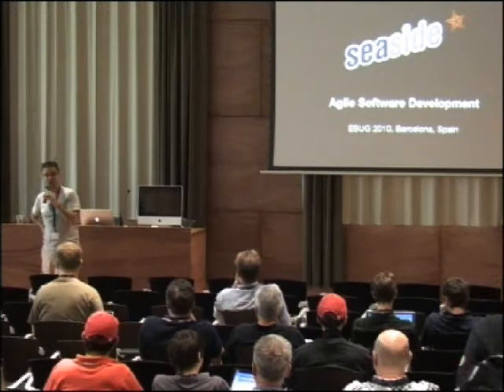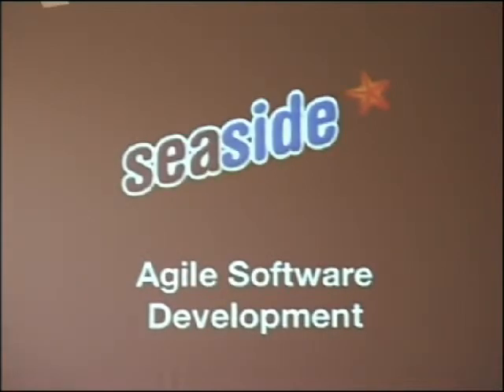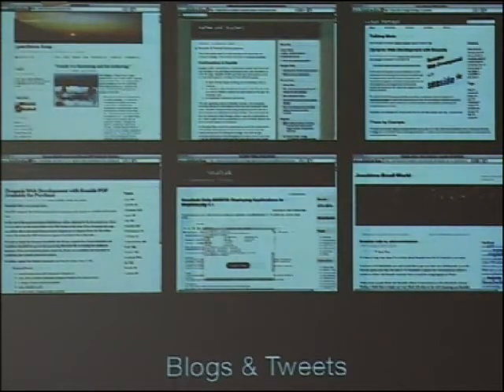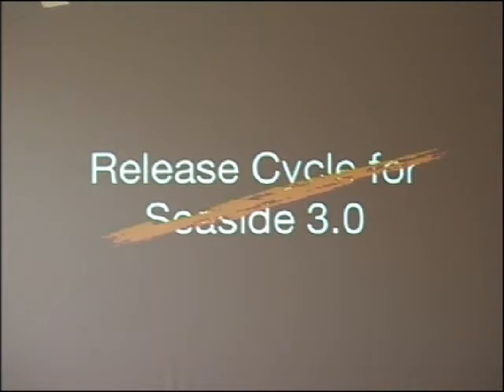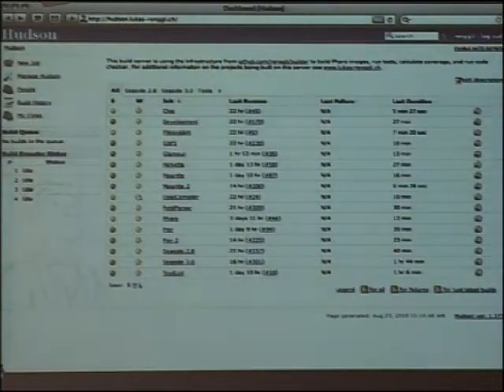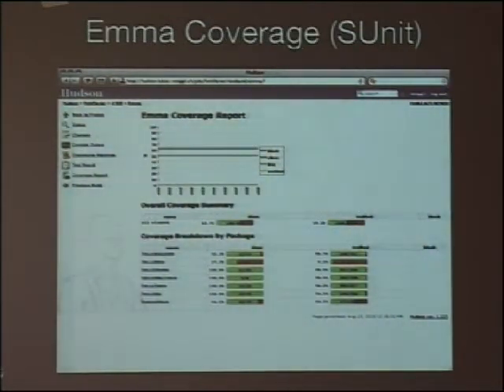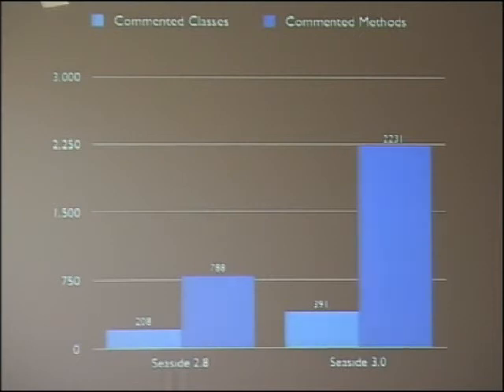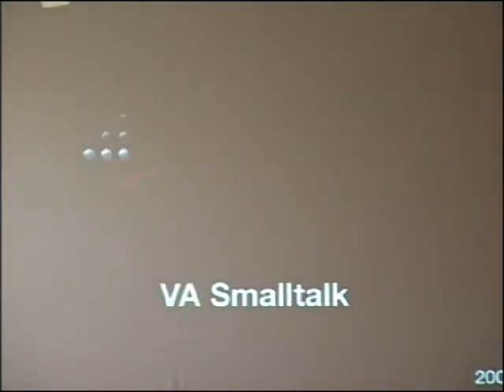Agile Web with Seaside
by Lukas Renggli